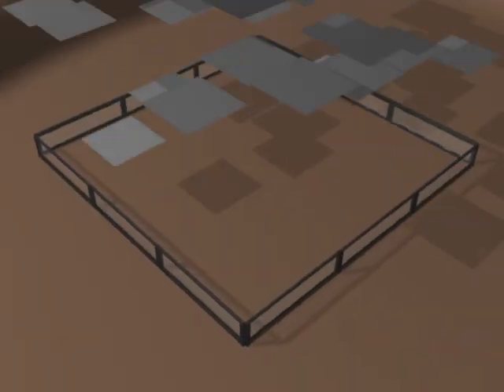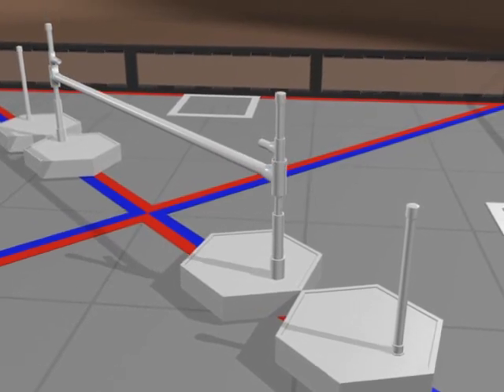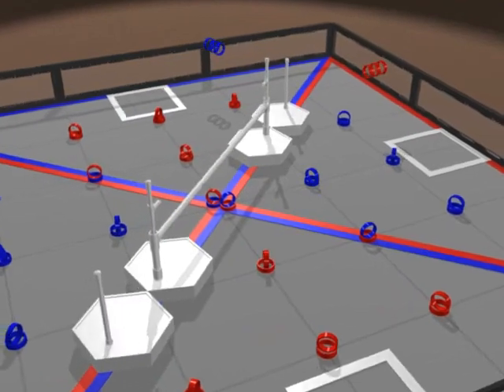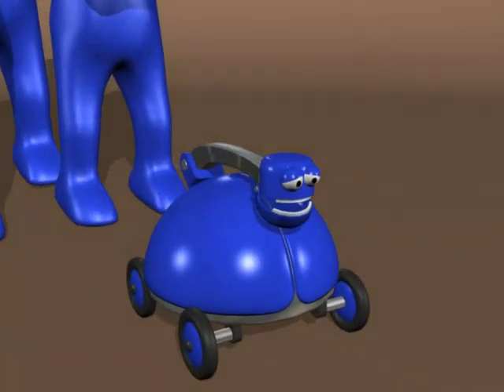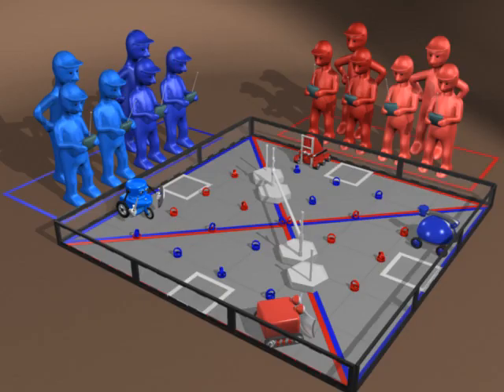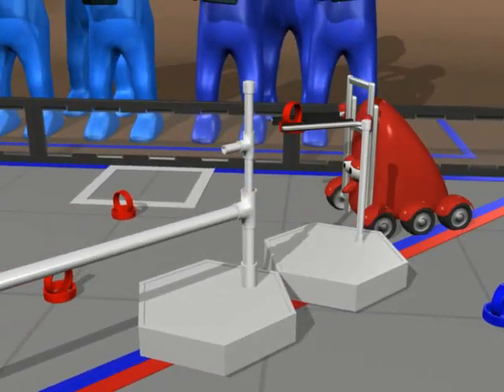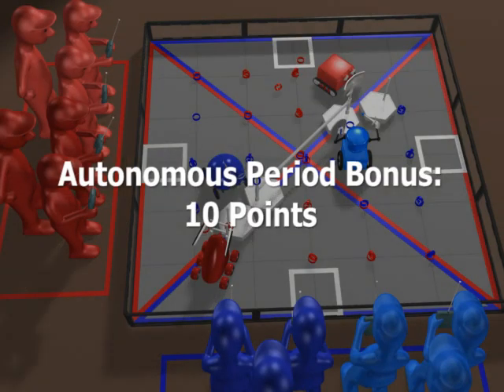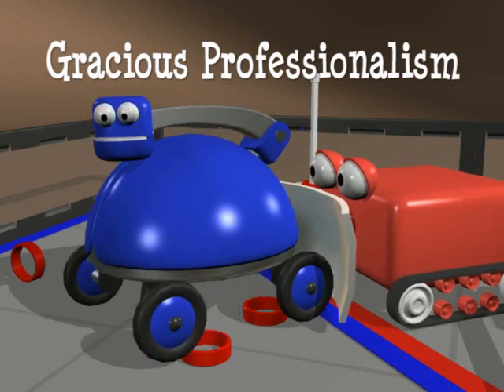FIRST Tech Challenge 2007 - Quad Quandary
An animated description of the 2007 FIRST Tech Challenge (FTC); a mid-level robotics competition for high school students, incorporating accessible and affordable Vex robotics kits.

Thanks to FRC team 342 for the animation, video posted by FTC team LCS.